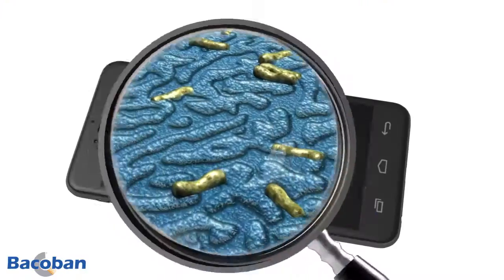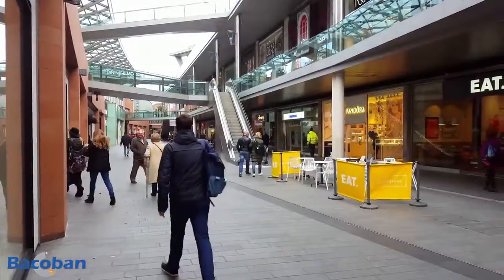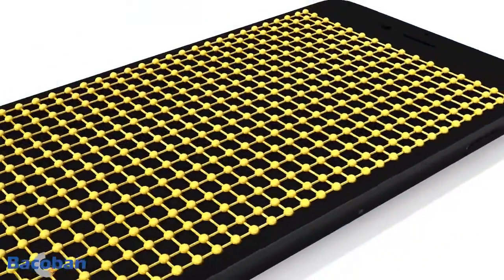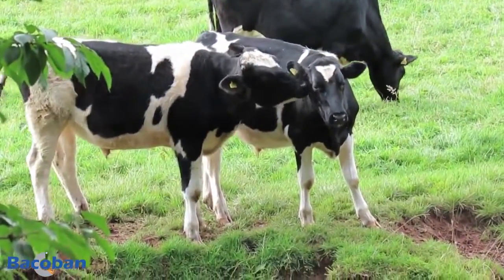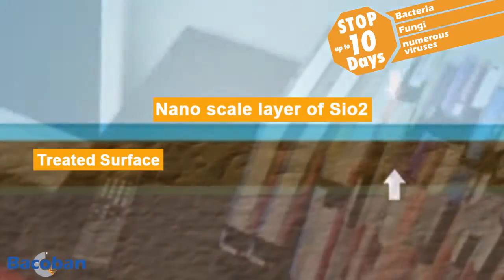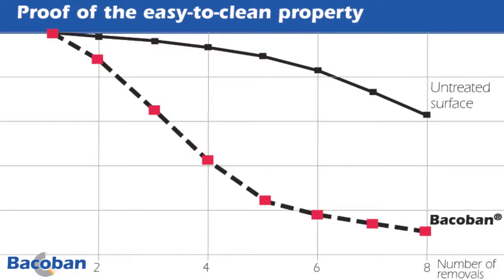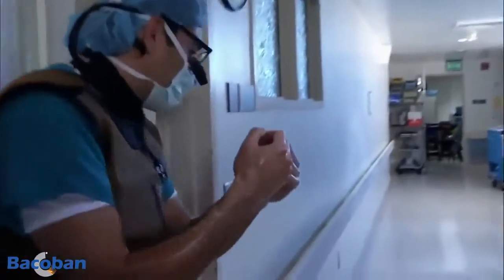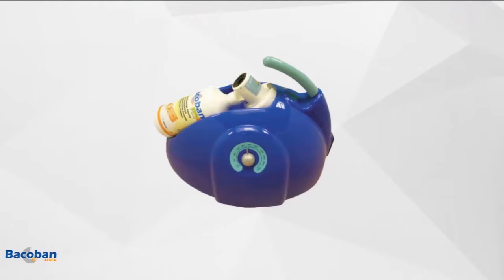Bacoban Long Term Surface Disinfection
Uniquid surface disinfection with an effectivity of up to 10 days - High Tech Made in Germany.